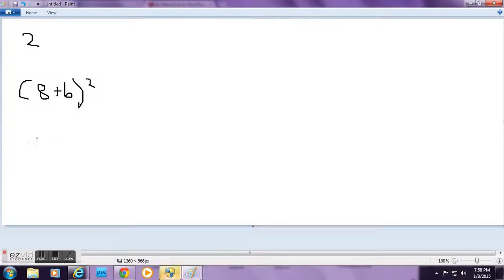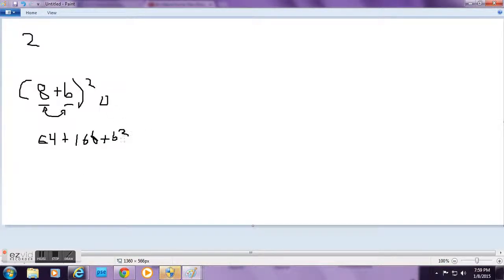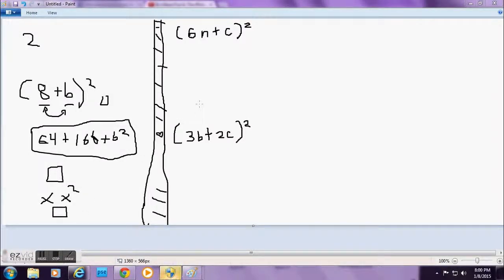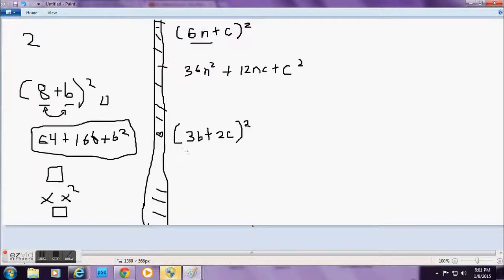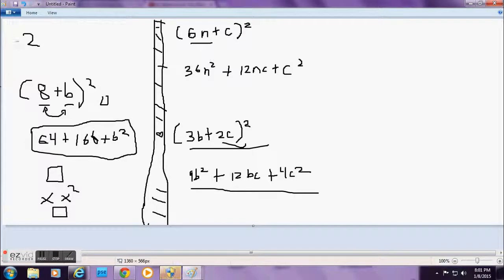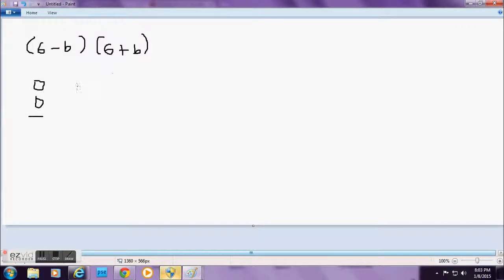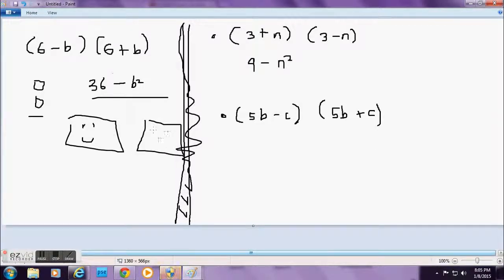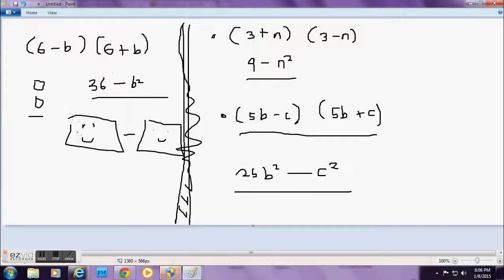My Ezvid Video